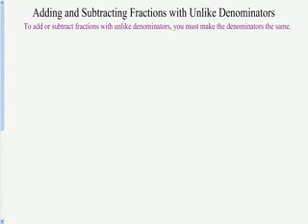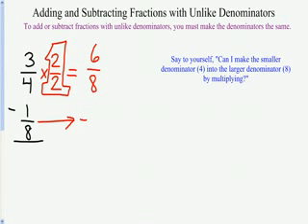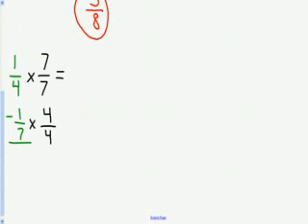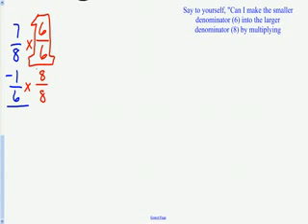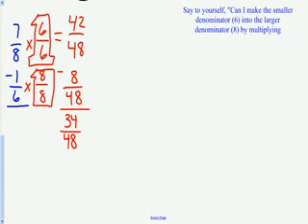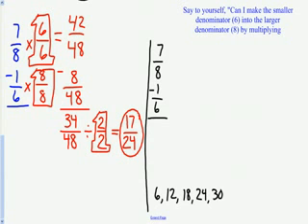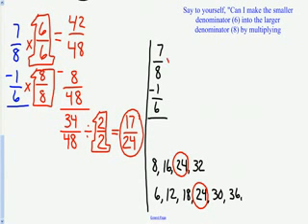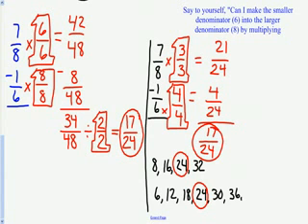and Fractions with Unlike Denominators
Adding and subtracting fractions with unlike denominators.